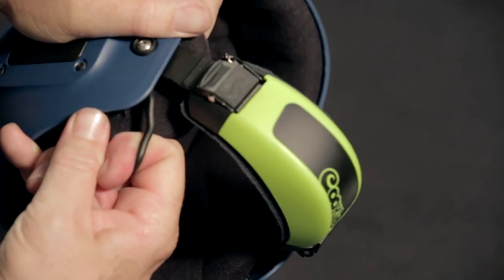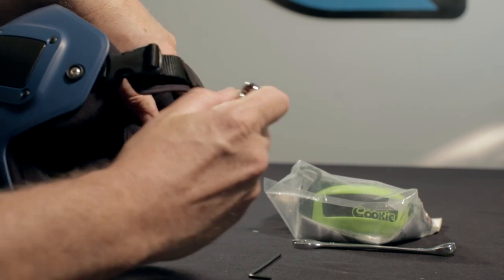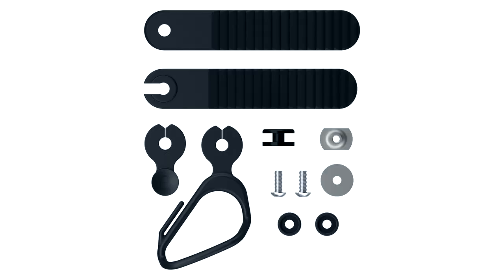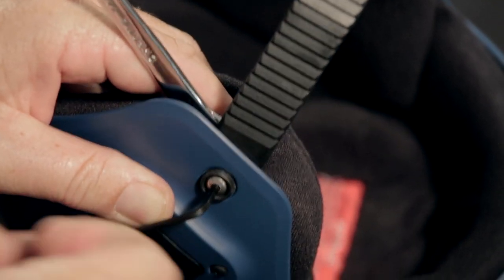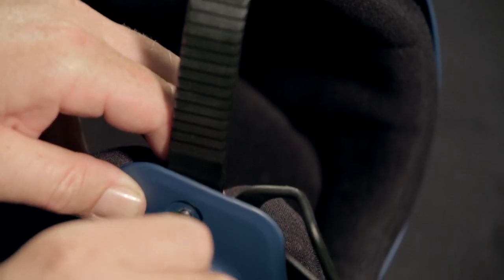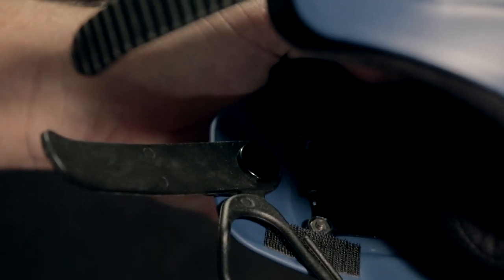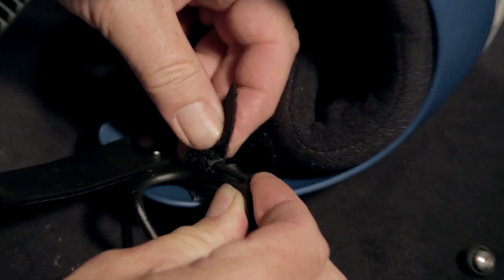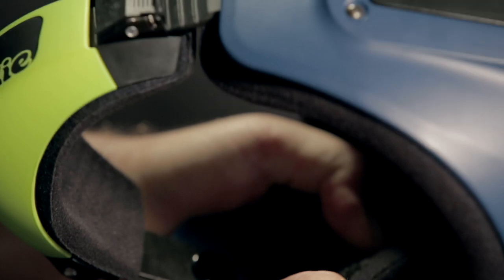How to Install a Cookie Cutaway Chin Cup on the Fuel Helmet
If you fly with a camera on your helmet, the Cookie Fuel's Cutaway Chin Cup system may be a good option for you. It has an easy-to-access release handle that requires a minimum force to engage, even under a heavy load. In this video, Jason Cooke takes you step by step through the simple process of installing the Cookie cutaway chin cup on your Fuel helmet.